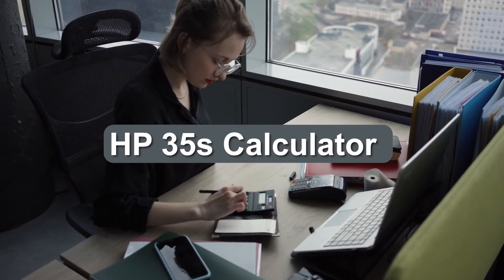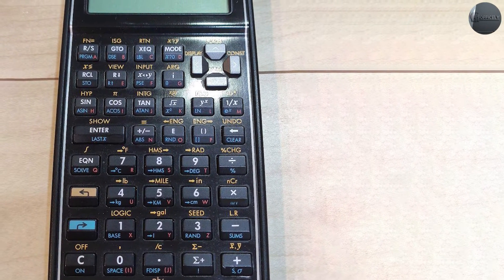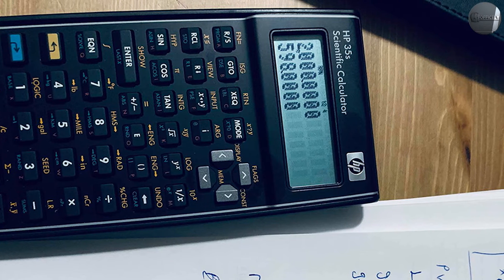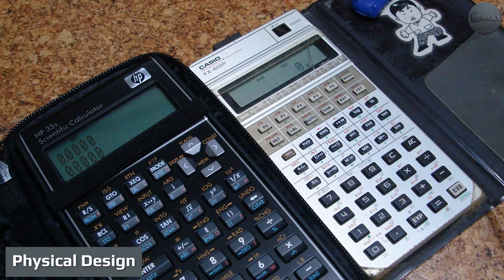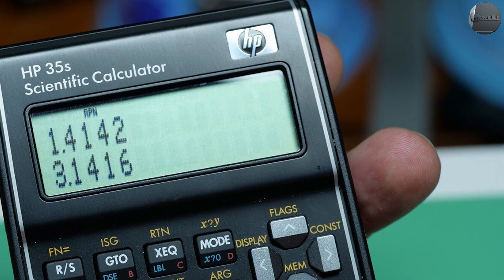HP 35s Scientific Calculator Review: Is It Worth The Money?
The HP-35s calculator is a 35th anniversary tribute to the original HP-35 calculator. The HP-35 was the first hand-held scientific calculator, and a revolutionary device in its time. The HP-35s is much more than a simple retro look back at the past triumphs of Hewlett-Packard.

It's a design for the working professional, a market that has been practically forgotten by calculator manufacturers in the face of the rise of the microcomputer and the growth of the educational market for high end calculators at ever lower grade levels.